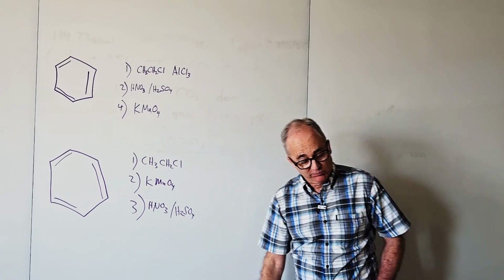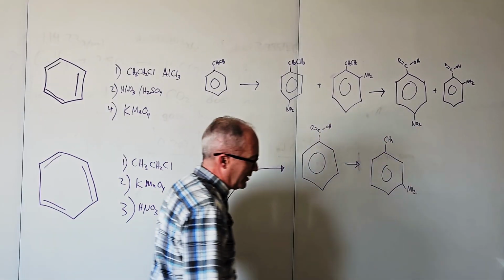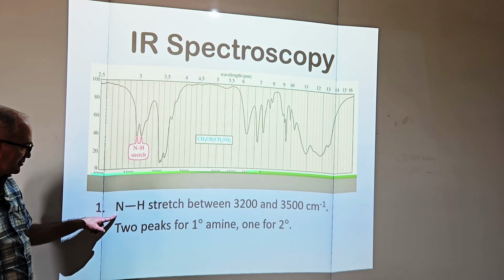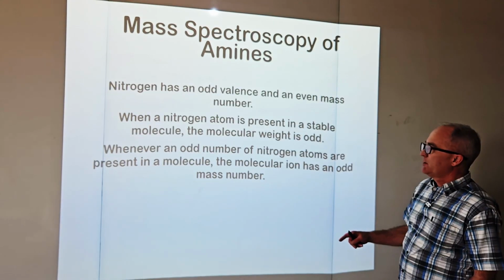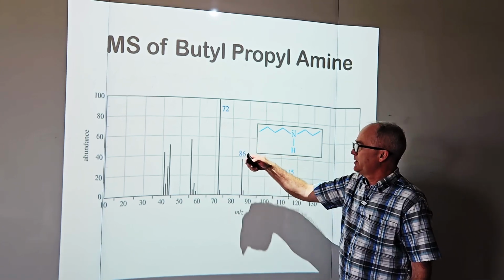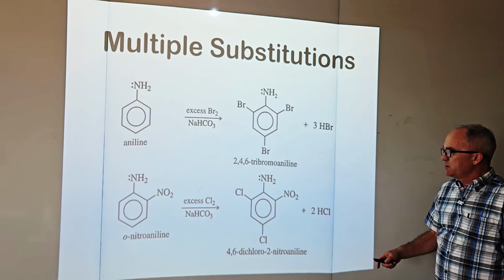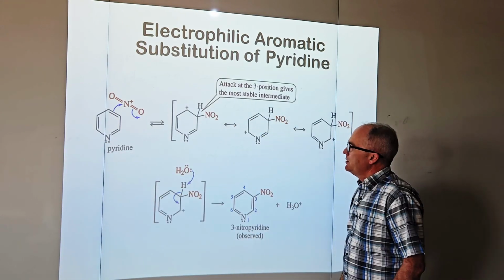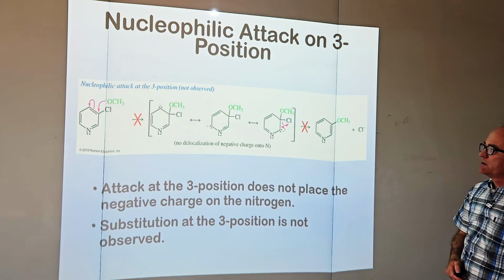The Sequence of Reagents & Product Outcome and More Amine Chemistry | Benzene Reactions Review.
Today's video starts with a review of how the sequence of reagents effects the products formed. Then we continual our study of imine chemistry.